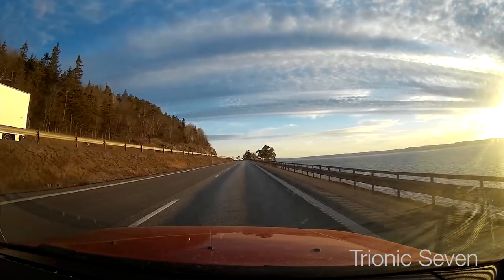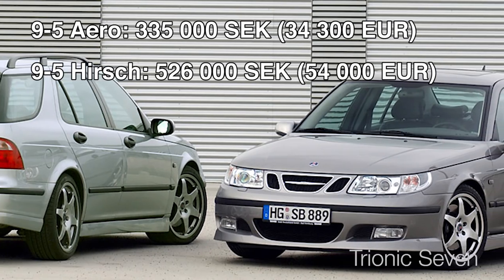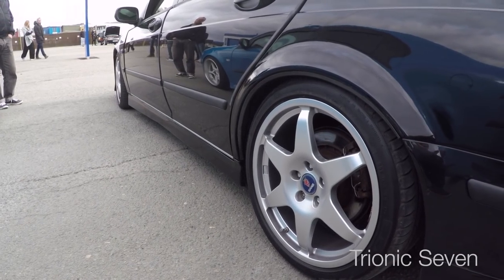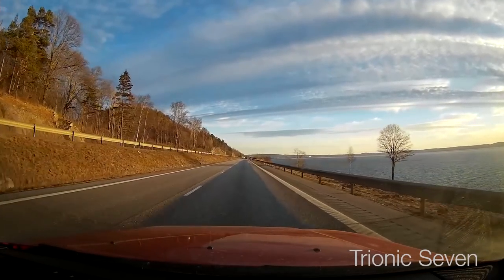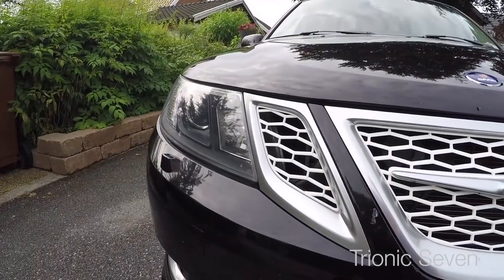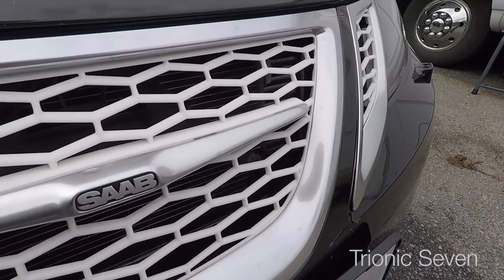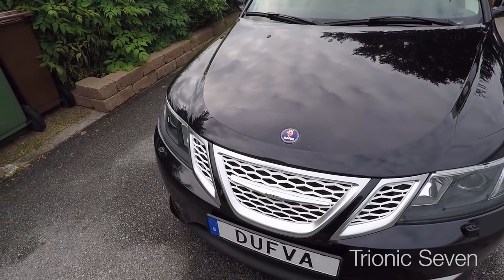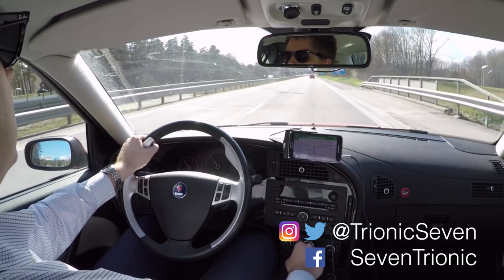Hirsch-like Saab Grilles Are Back! - Trionic Seven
Hirsch parts for our Saabs are no longer made and have become very expensive on the used market. I just heard from a fellow enthusiast who is starting to manufacture honeycomb Hirsch-like grilles and is starting to sell them.

Swedish: Hirsch-komponenter är väldigt eftertraktade till våra Saabar, men de tillverkas inte längre. Nu har en Saab-entusiast börjat tillverka grillar.